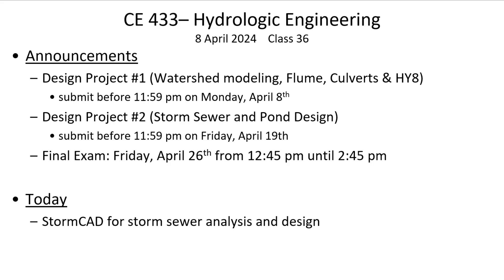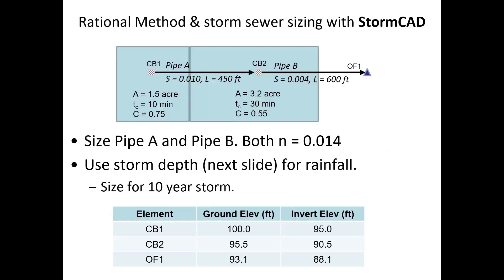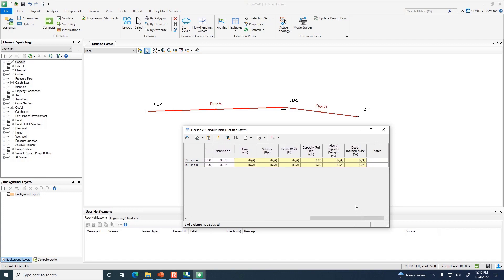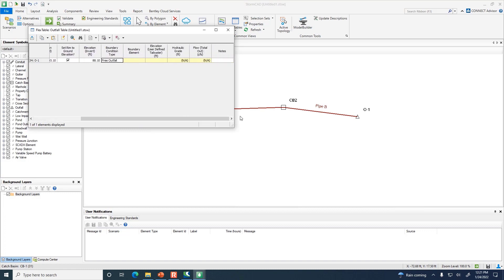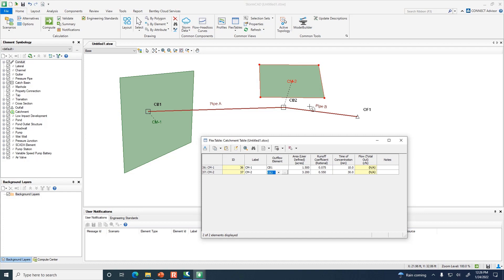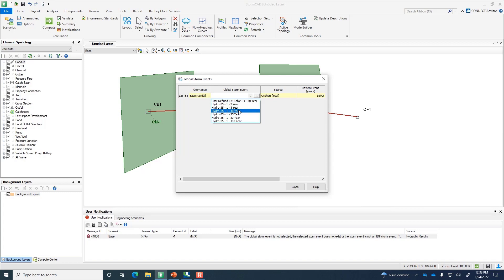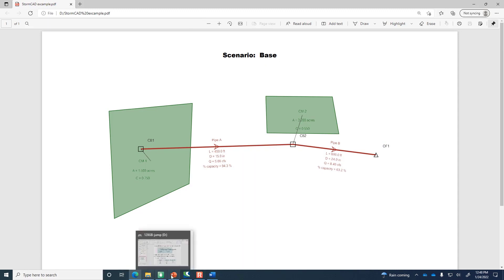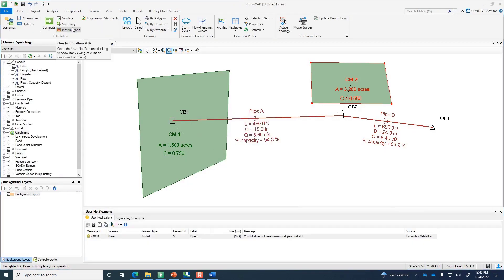Using StormCAD for storm sewer design: simple example - CE 433, Class 35 (8 April 2024)